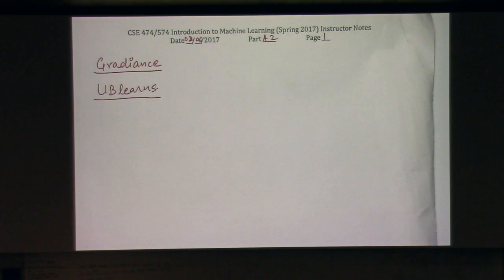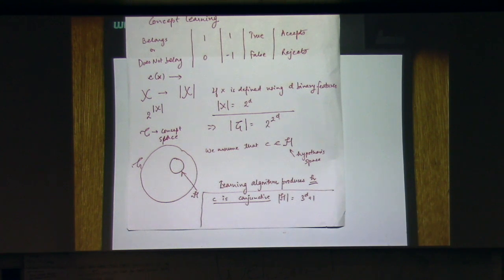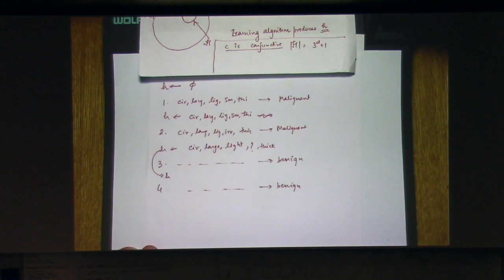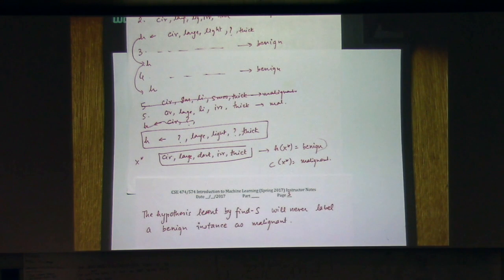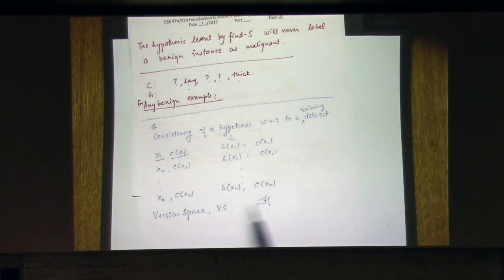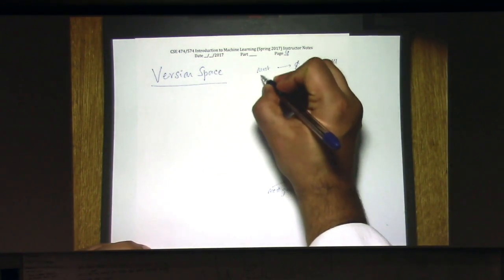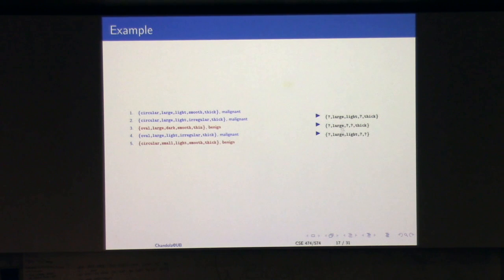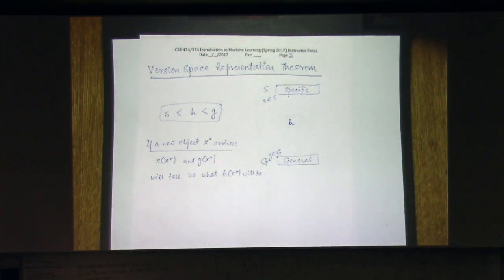Lecture 4 - Version Spaces (02/06/2017)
Introduction to Machine Learning - Version Spaces (Feb 6, 2017)